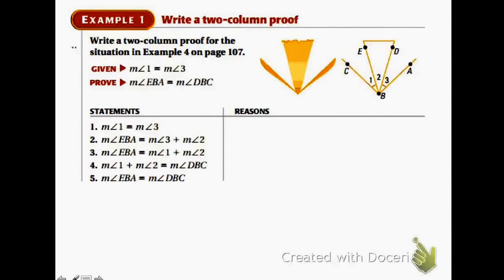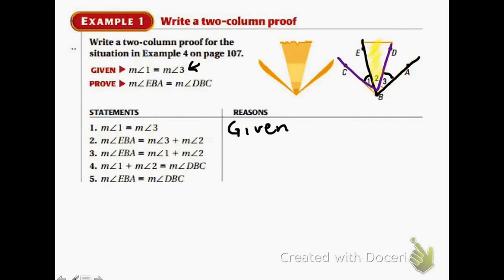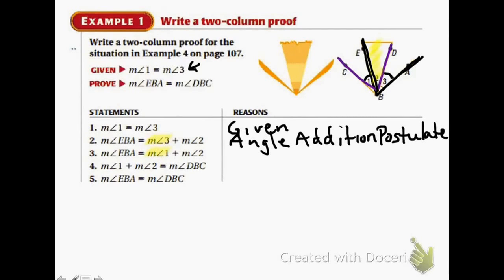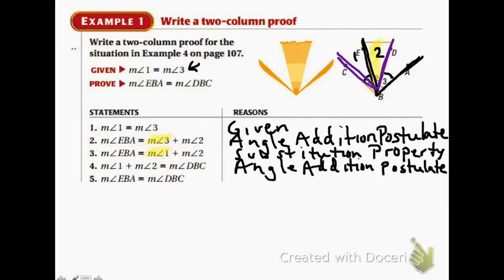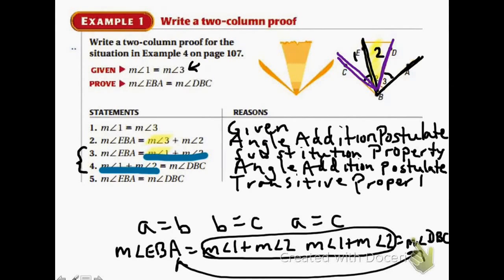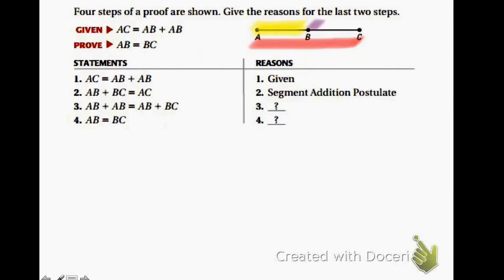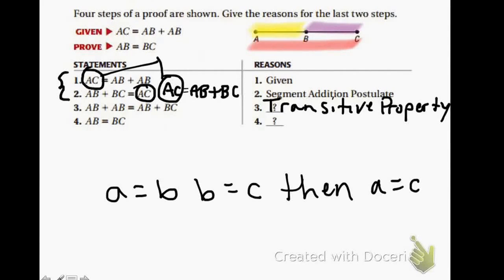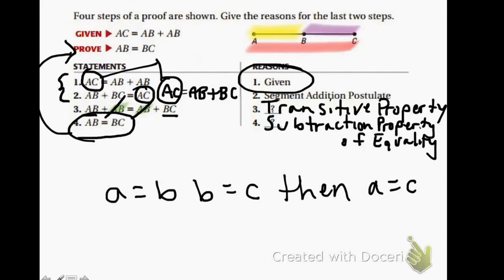Proofs - Part 2